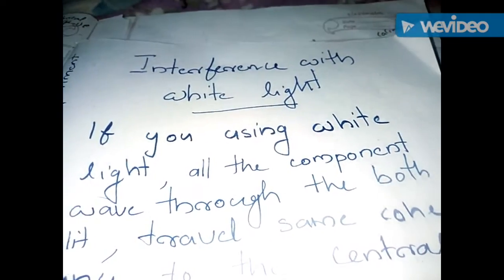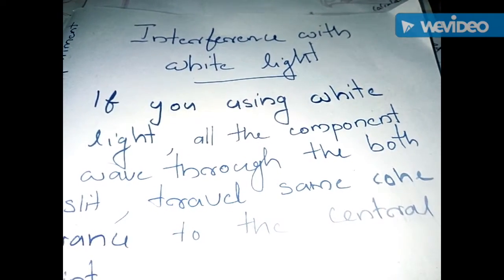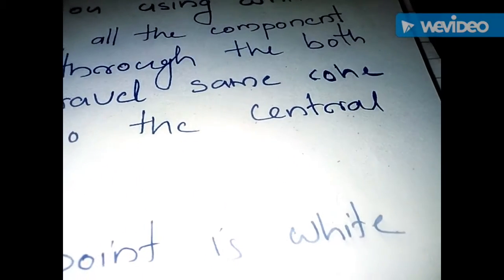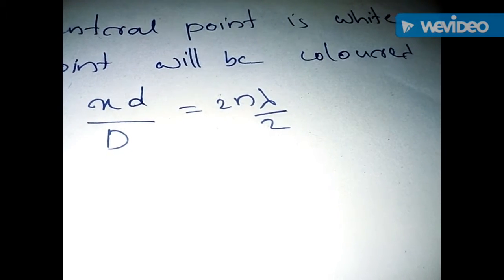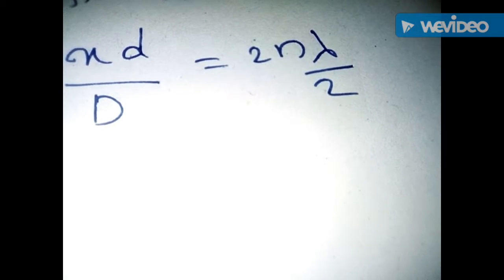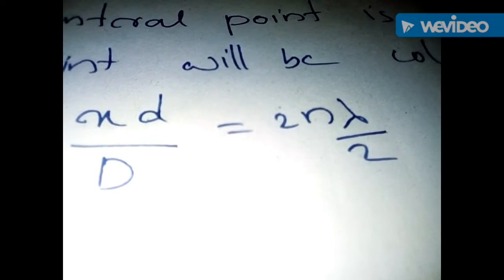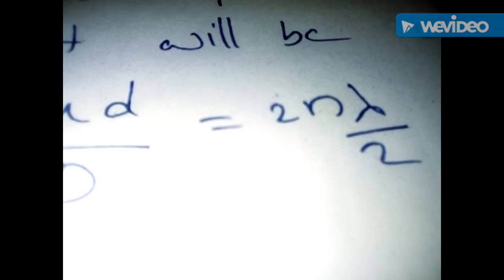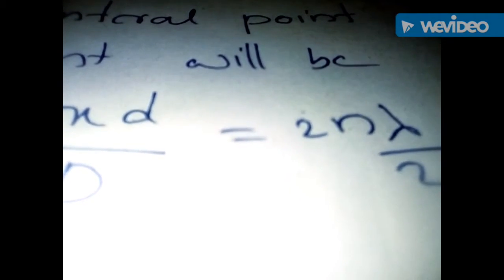Interference with white light iit jam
Iit jam iit jeemain topic problem